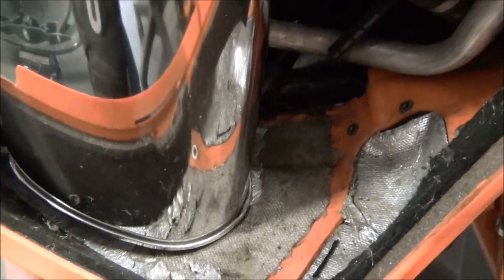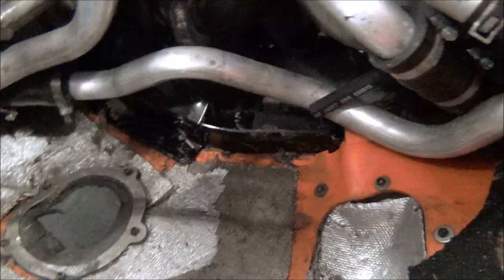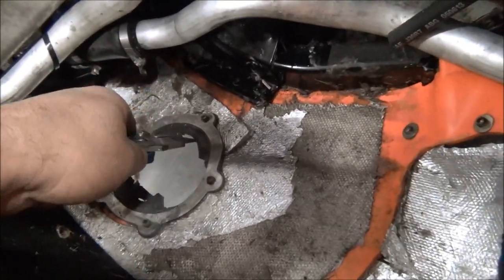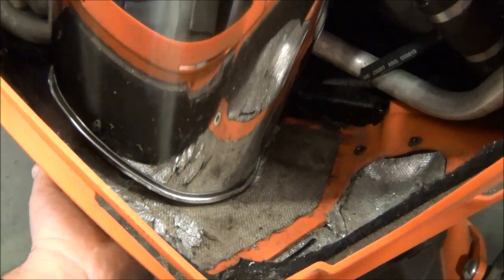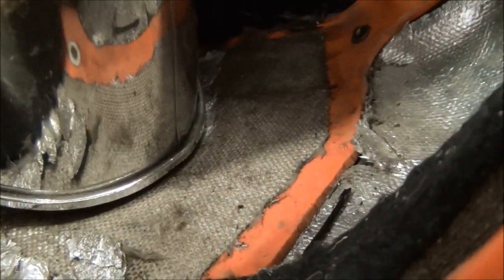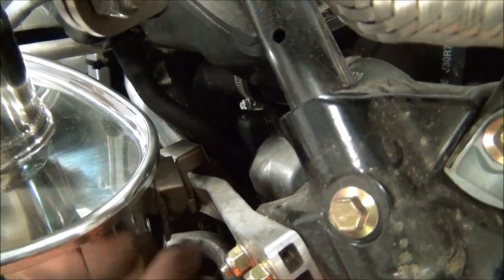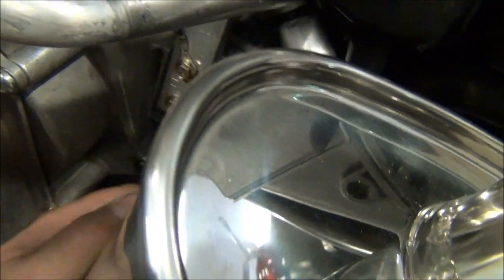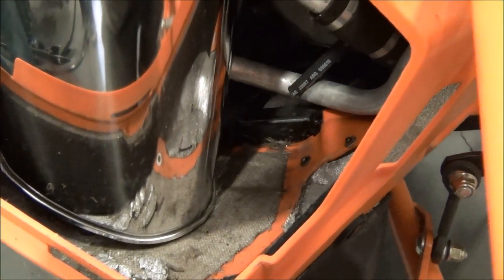Turbo Dynamics 2.5" Super Quiet performance exhaust install tips (for Arctic Cat 1100 turbo sleds)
Turbo Dynamics 2.5" Super Quiet performance exhaust install tips
(for Arctic Cat 1100 turbo sleds)